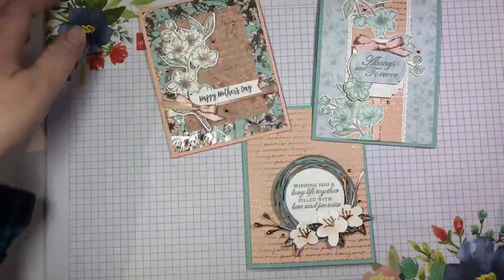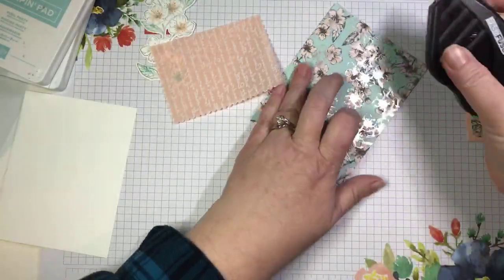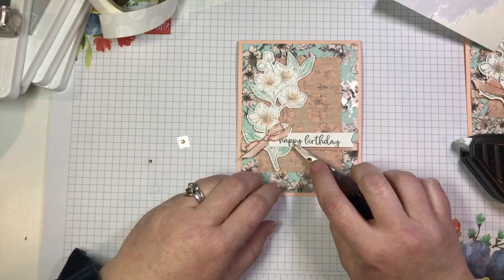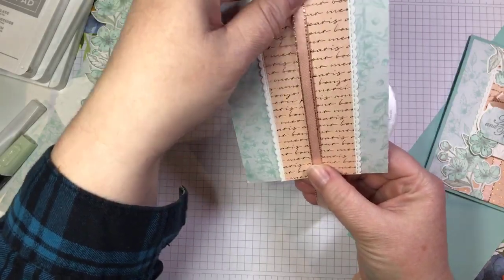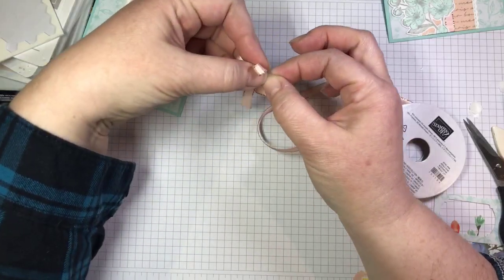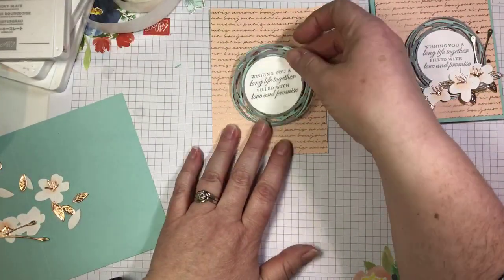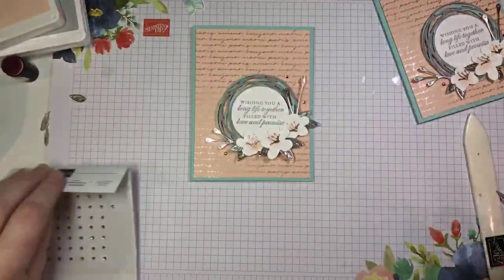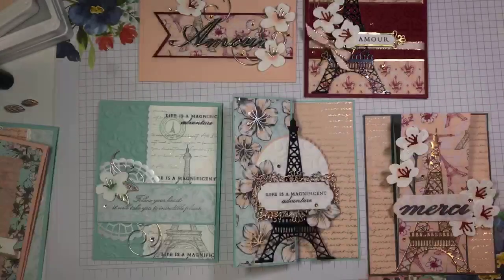Three Cards You Can Make Using the Forever Blossoms Bundle by Stampin' Up!®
Live stamping demonstration featuring the Forever Blossoms stamp set from Stampin’ Up!®

Forever Blossoms Bundle (Item #153781)
Parisian Blossomes Designer Paper (Item #151192)
Petal Pink Metallic Edge Ribbon (Item #151194)

If you enjoyed this video please let me know by liking, commenting and sharing. Your support allows me to continue to make videos just like this one.

Measurements:

1) Happy Birthday card
4-1/4" x 11" Petal Pink card stock, scored at 5-1/2"
4" x 5-1/4" Parisian Blossoms Designer Paper
3-1/2" x 5" Perennial Essence Vellum card stock for die-cutting
Scrap Whisper White card stock for stamping/die-cutting
1/2" x 4-1/4" Whisper White card stock
15" Petal Pink Metallic Edge Ribbon

2) 4-1/4" x 11" Pool Party card stock, scored at 5-1/2"
4" x 5-1/4" Parisian Blossoms Designer Paper
2" x 5-1/4" Parisian Blossoms Designer Paper
Scrap Parisian Blossoms Designer Paper for stamping
18" Petal Pink Metallic Edge Ribbon

3) 5-1/2" x 8-1/2" Pool Party card stock, scored at 4-1/4"
4" x 5-1/4" Parisian Blossoms Designer Paper
Scrap Pool Party and Smoky Slate card stock for die-cutting
Scrap Champagne Foil card stock for die-cutting
Scrap Whisper White card stock for die-cutting